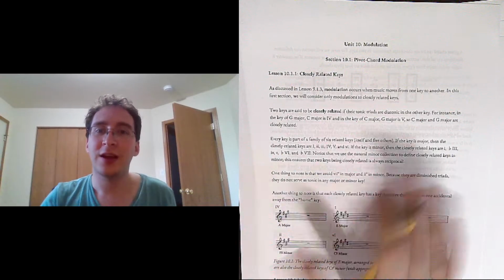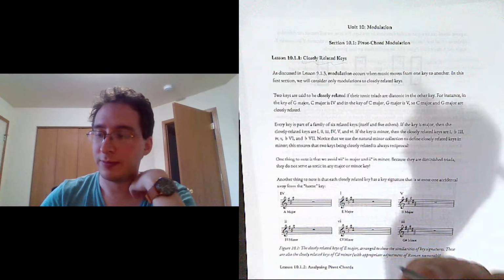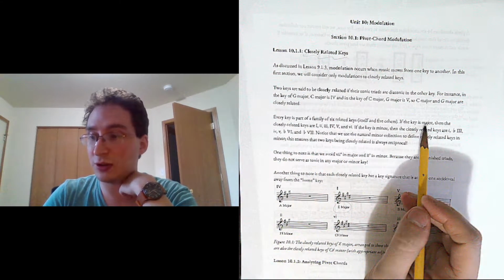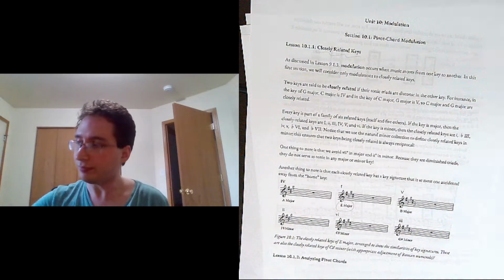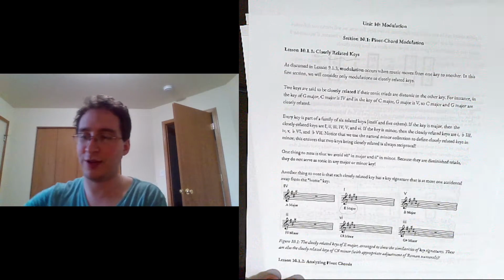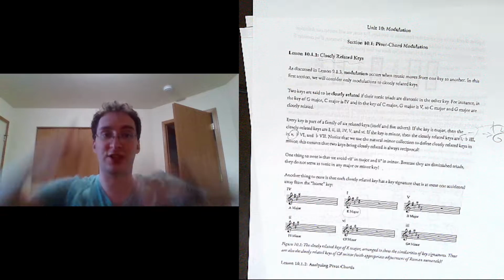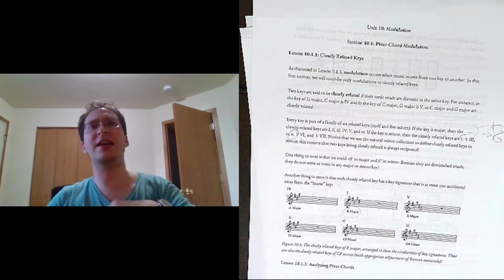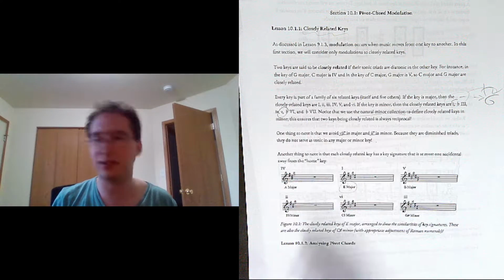Lesson 10.1.1: Closely Related Keys